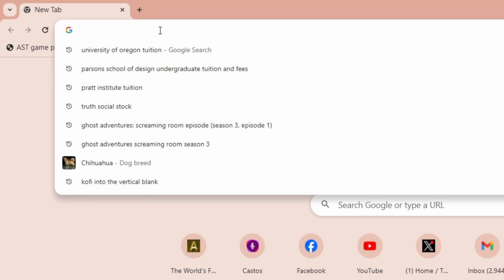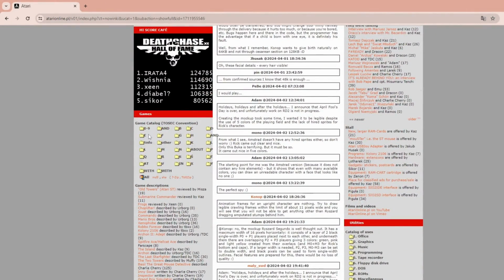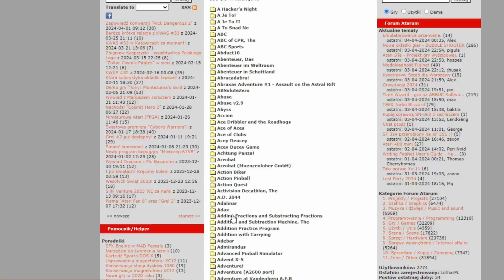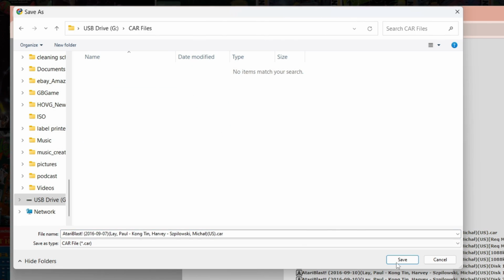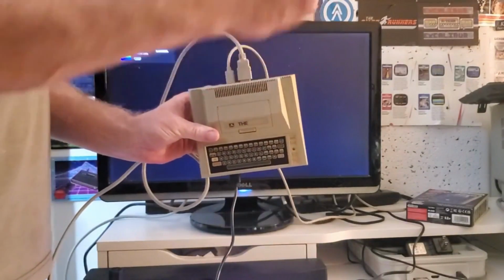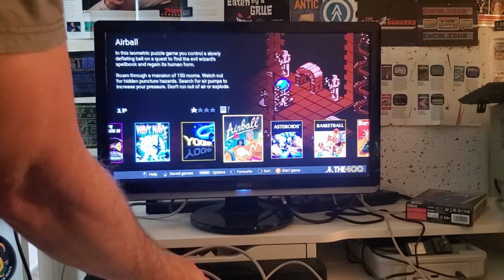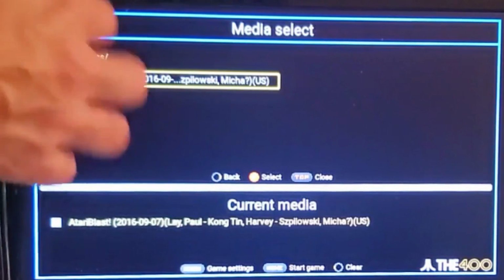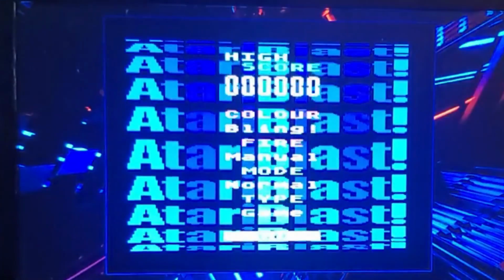The Complete Guide to Playing AtariBlast! On our Atari 400 Mini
AtariBlast is a 1MB game, and the Atari400mini currently only allows a max memory size of 128K, so how do we play the Paul Lay, Harvey Kong Tin vertical and horizontal scrolling mini Amiga Zarjaz blaster on a 400 mini?

I’m going to show you that right now…

400 Mini

All music, audio / video production. writing and game play by JeffFulton and or SteveFulton unless otherwise noted. (c)8bitrocket Studios

Into The Vertical Theme by Brian Travis

Out of the Vertical Blank Theme By Tony Longworth

Research: Atarimania.com Atariage.com Atarilegend.com AtariCrypt MobyGames.com LemonAmiga.com